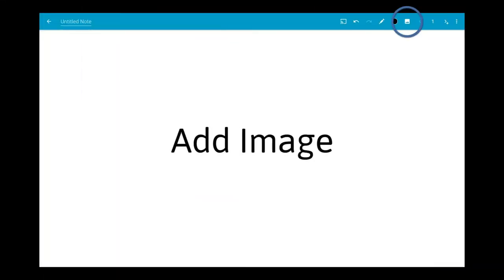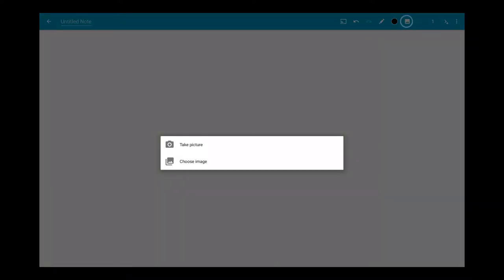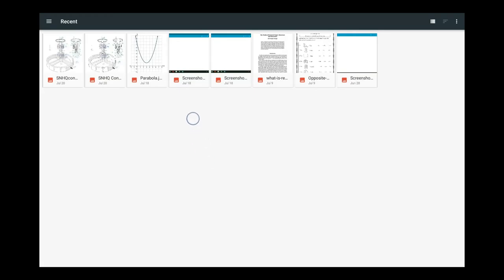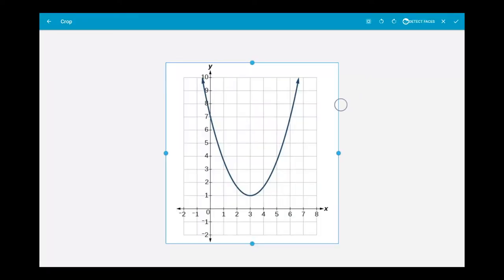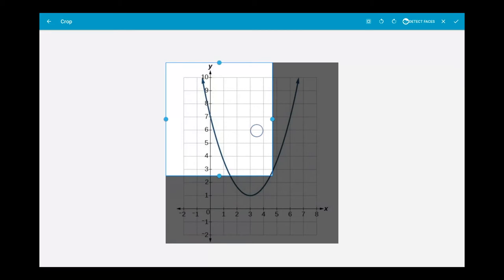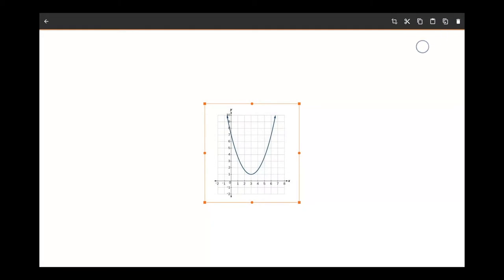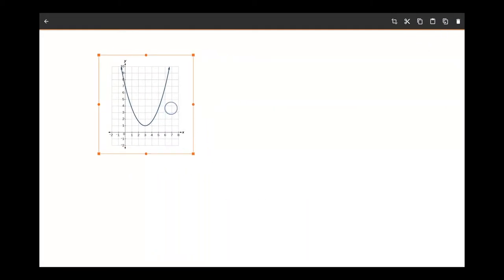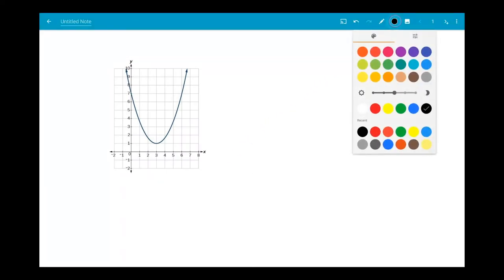Squid - Add & Crop Images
Add an image to a page in Squid for Android and Chromebooks In this video, we show how to add an image, crop, move, resize, and write on the image.

Take handwritten notes naturally on your Android tablet, phone, or Chromebook supporting Android apps! With Squid you can write just like you would on paper using an active pen, passive stylus, or your finger.